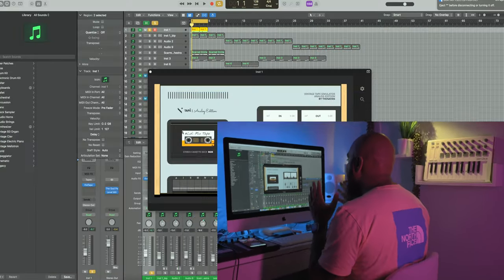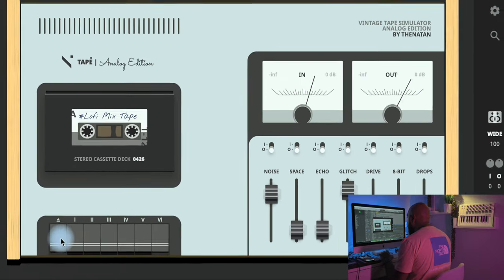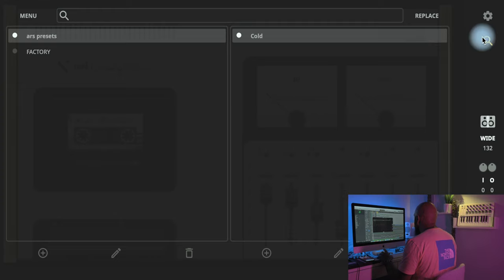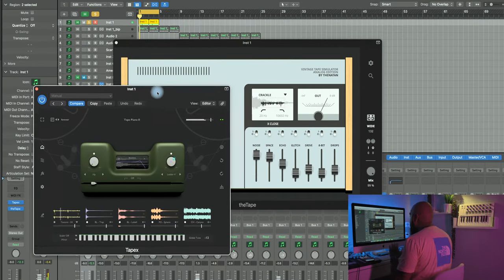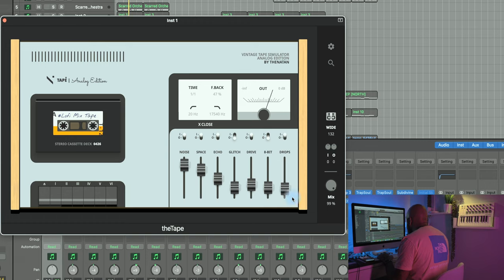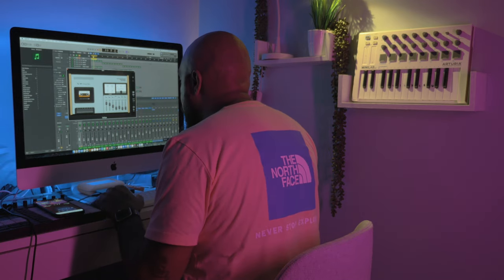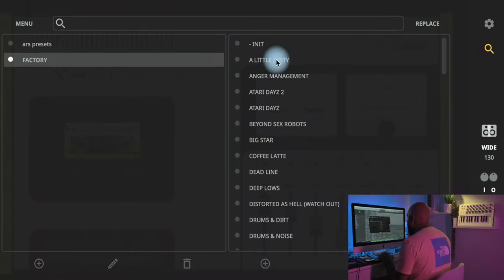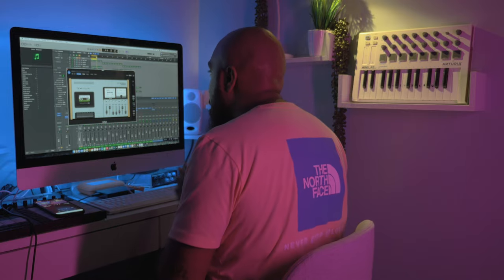Tape Plugin Review By Thenatan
TIME CODES

(Intro) 00:00 -01:20

(Review) 01:20-11:15

(Preset Preview) 11:15-13:13

(Cook Up) 13:13-14:49

(Outro) 14:49-16:08